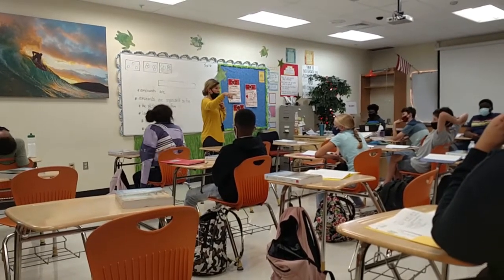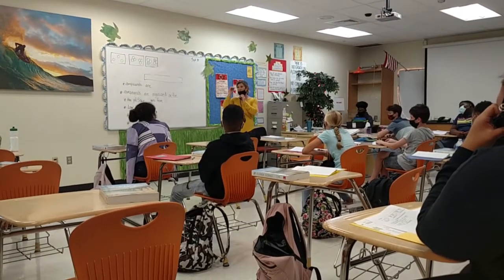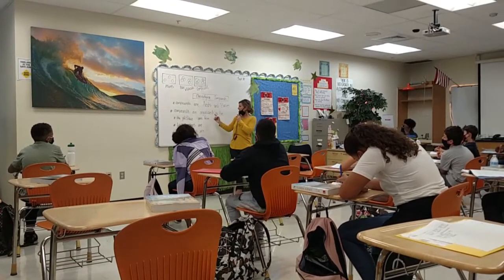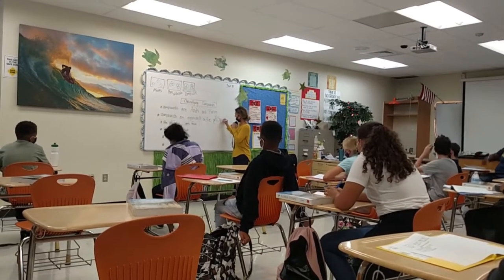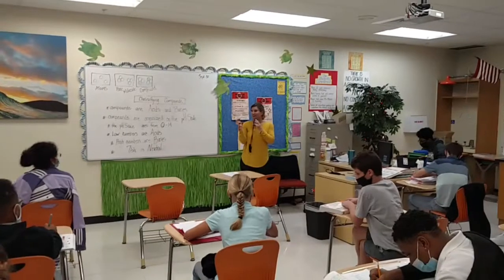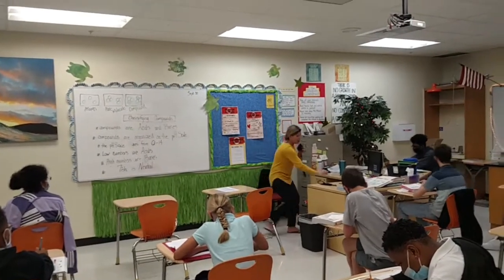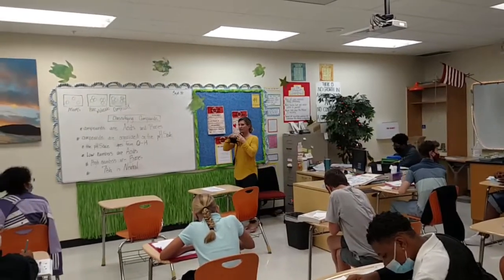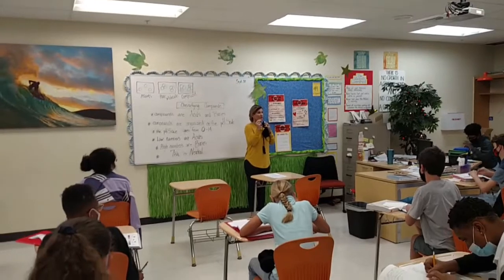A Millard TSL4100 Final